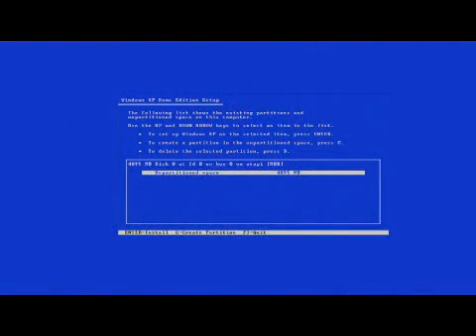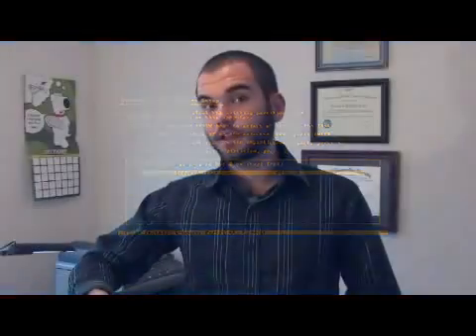How to Uninstall Windows XP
How to Uninstall Windows XP. Part of the series: Computer Hardware Tips. Uninstalling Windows XP requires completely deleting the entire drive partition by running a boot disk and following the instructions for deleting the partition. Back up programs and data on a computer before uninstalling Windows with help from a network engineer and IT specialist in this free video on computers.